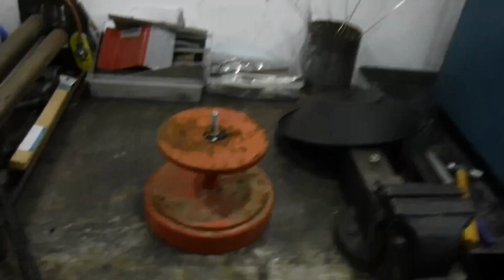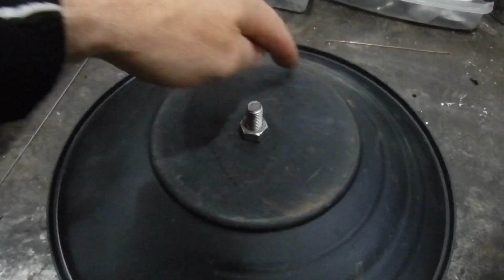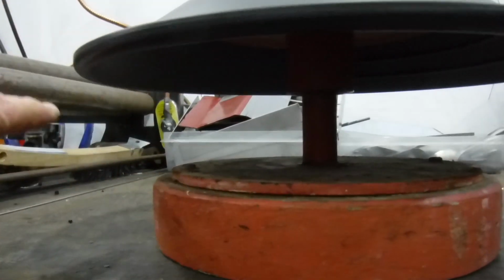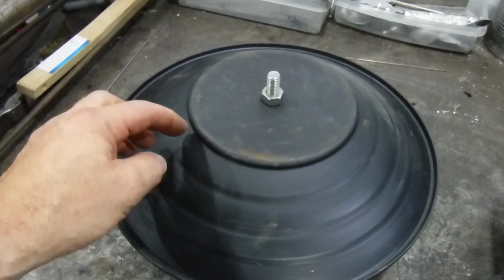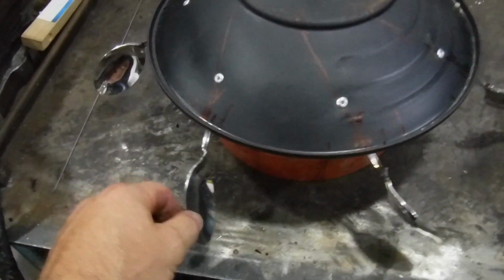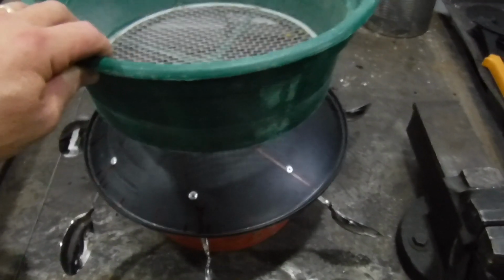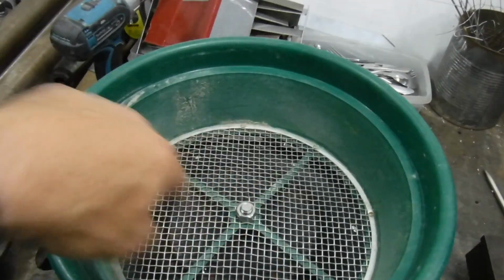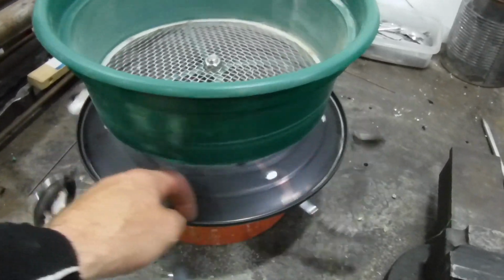Centrifugal Gold Panning-----(Experimental)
Gold Digger NZ